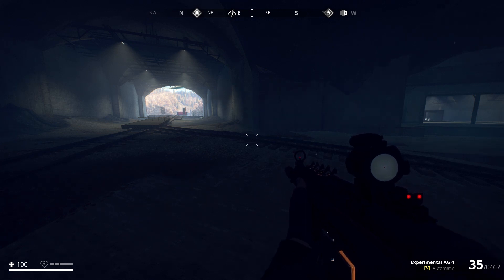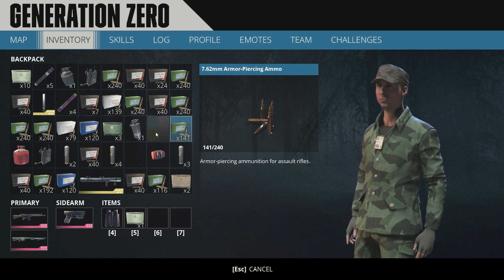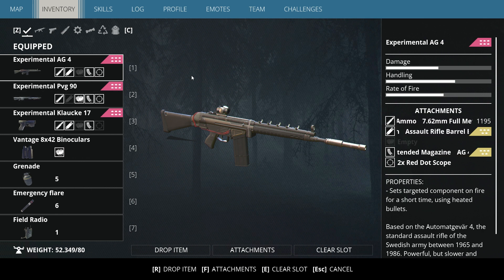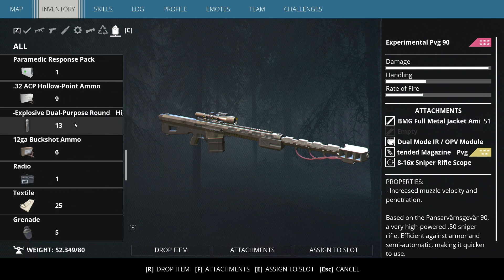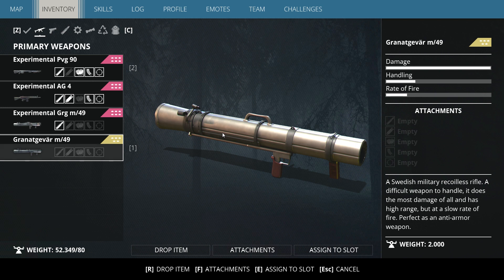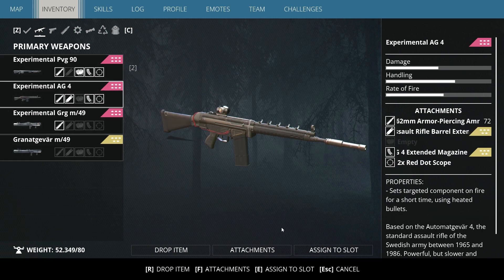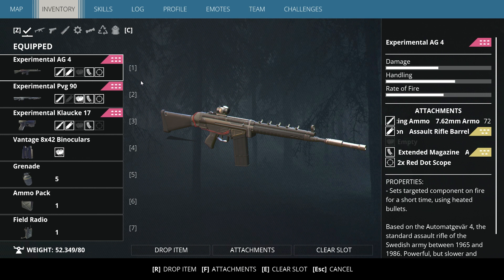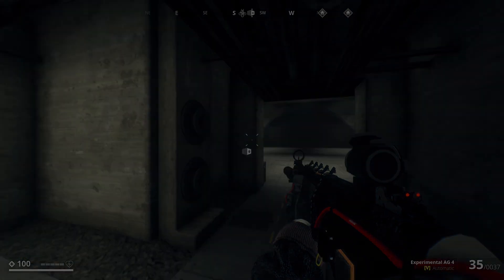Generation Zero Anniversary update | Classic inventory vs new inventory comparison [march update]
A short video about advantages and disadvantages regarding the two types of inventory (old versus new) in Generation Zero march update